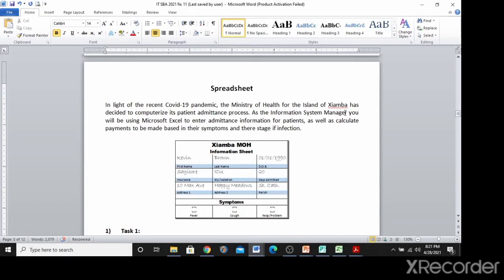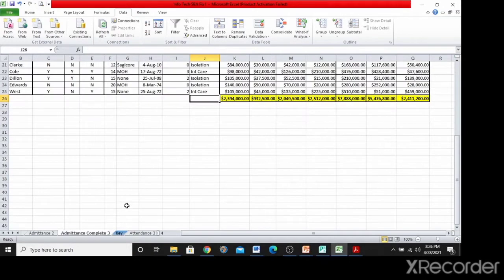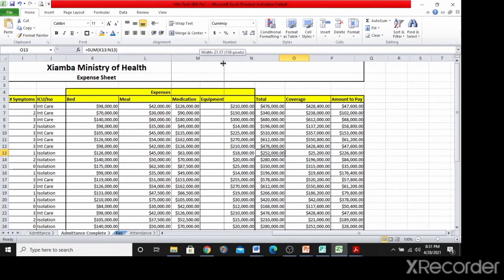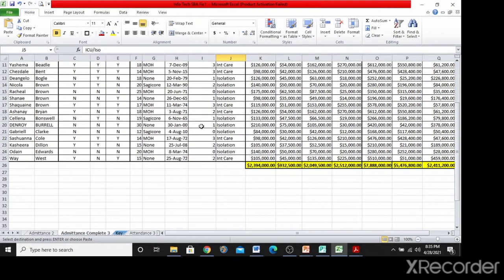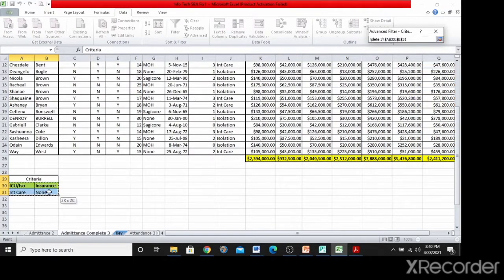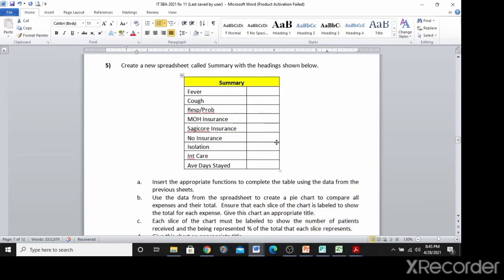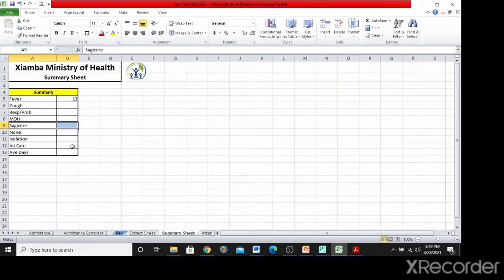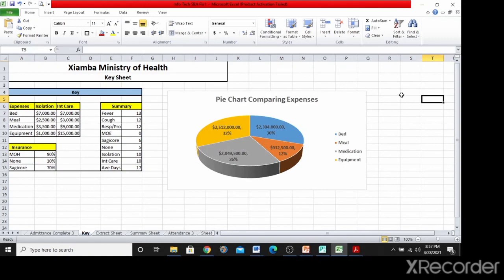Spreadsheet Complete with Chart and Tips